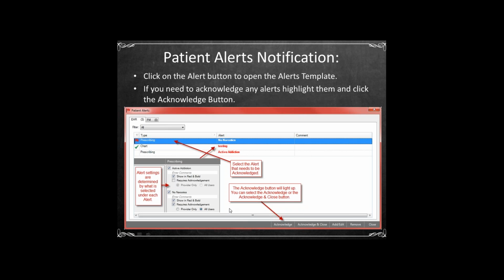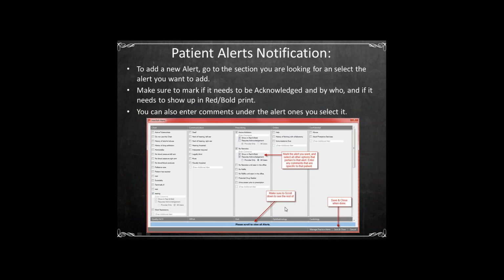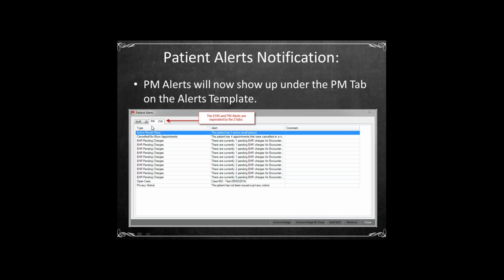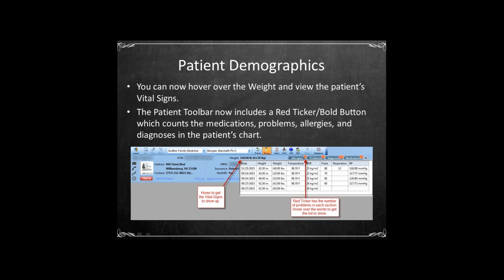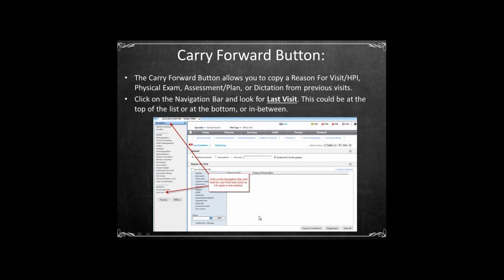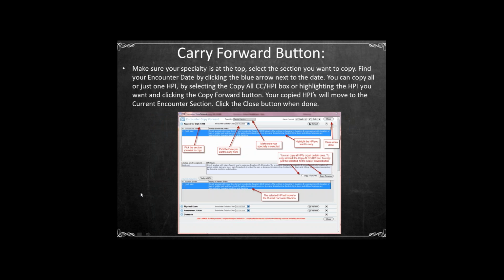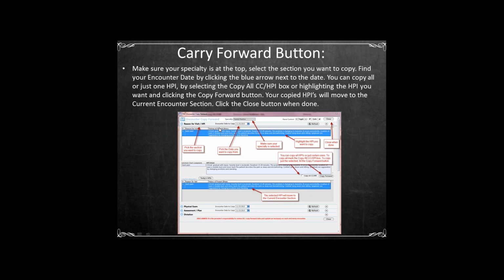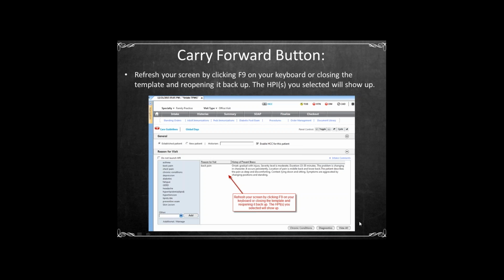Alerts, Patient Demographics, Carry Forward